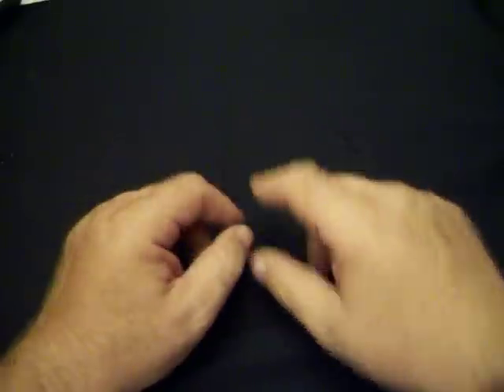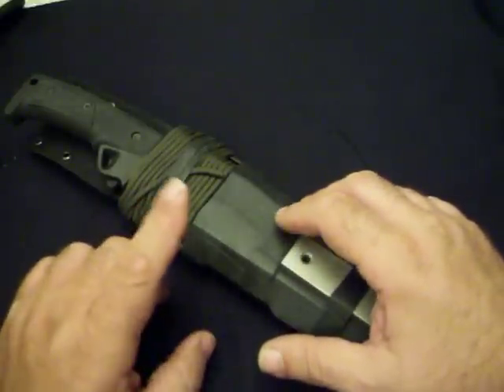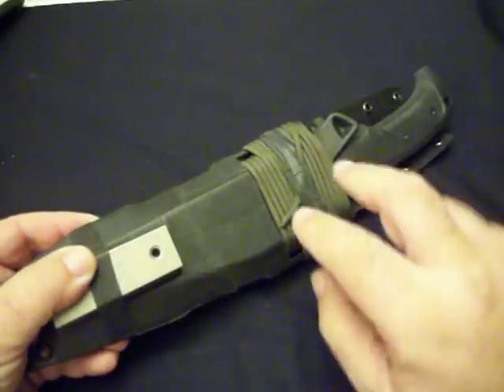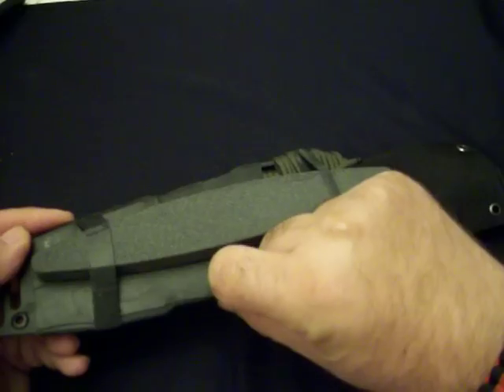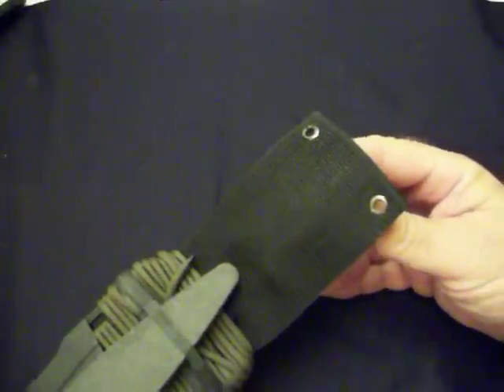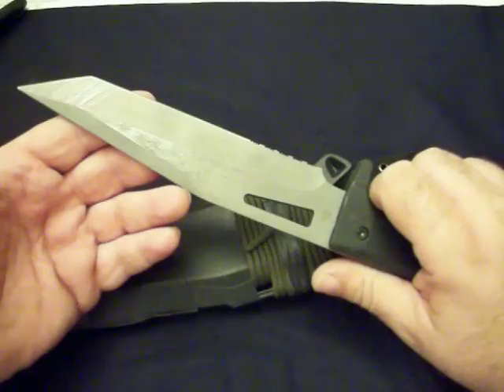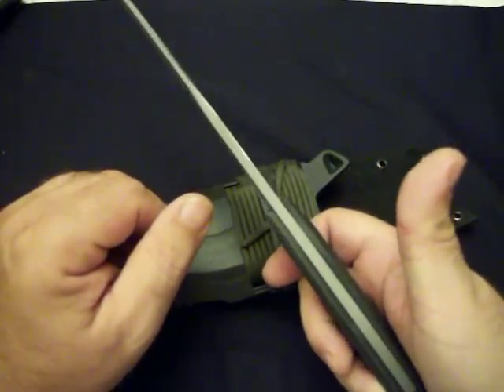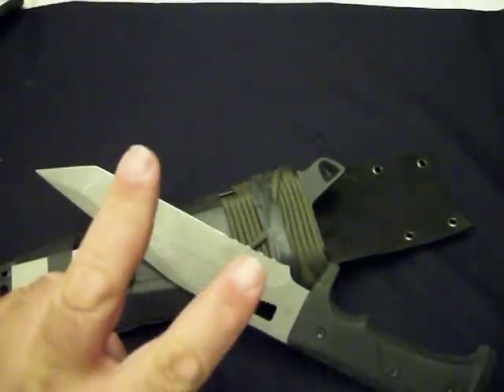LONG KNIVES PART ONE.MOV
Hey! Like the viking guy says, "What's in YOUR pack?" On your hip? Strapped to your thigh? It's summertime...hiking, camping, fishing, wanton acts of late-night destruction, etc. what's your fav "long knife"? Everyone has small EDC blades, but what do you have in the arsenal for those big jobs (enemies)? here's some of mine...let's see yours!!!
Here's my first big one...the United Pathfinder.